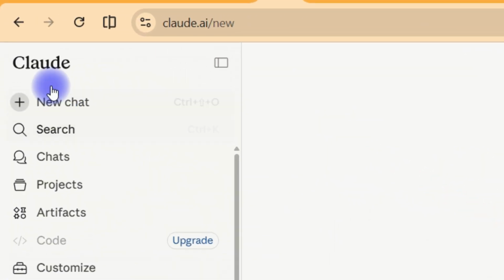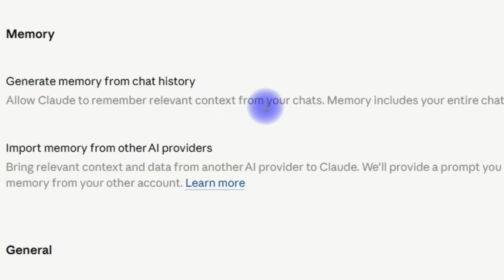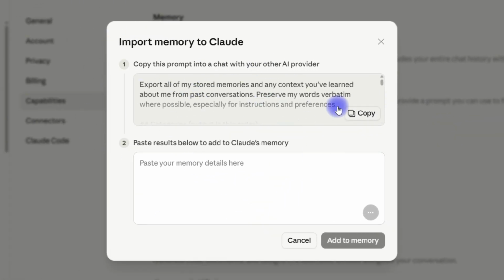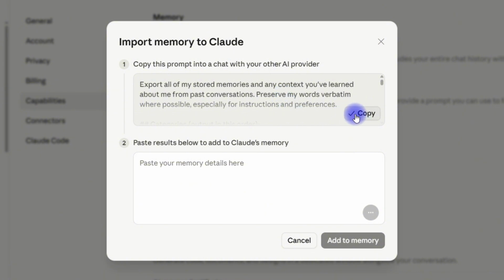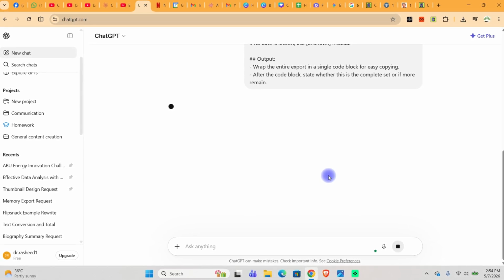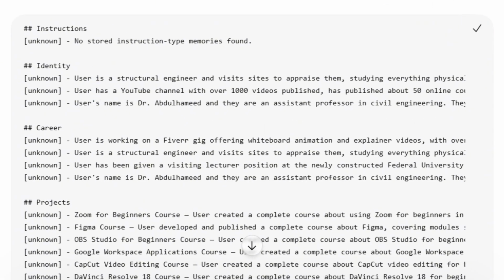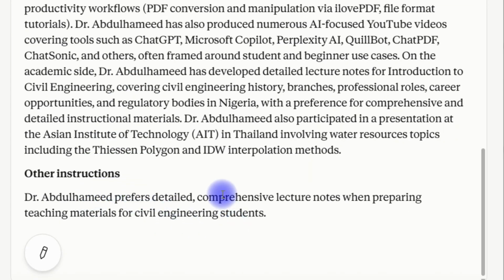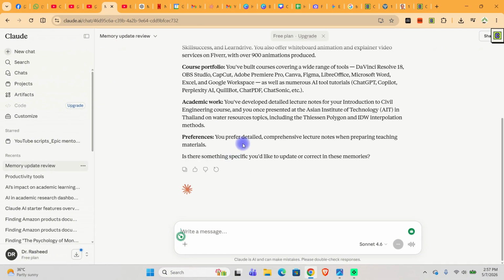Migrate Your Memory from Other LLMs to Claude AI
In this tutorial, you’ll learn how to migrate your memory, chat history, and context from other LLMs into Claude AI.

If you’ve been using tools like ChatGPT, Google Gemini, or Microsoft Copilot, moving your workflows and context into Claude AI can help you maintain continuity and improve productivity.

🚀 What You’ll Learn:

• How to migrate conversations and memory
• Transfer prompts and workflow context
• Organize AI chat history efficiently
• Set up Claude AI for better productivity
• Tips for switching between AI assistants smoothly

Migrating your AI context helps you avoid starting over every time you switch platforms. Claude AI is especially powerful for:

• Long-form writing
• Research and analysis
• Document understanding
• Productivity workflows

This tutorial is ideal for students, researchers, professionals, developers, and content creators who use multiple AI tools and want a smoother workflow.

If you’re planning to switch AI assistants or centralize your workflow inside Claude AI, this guide will help you get started.